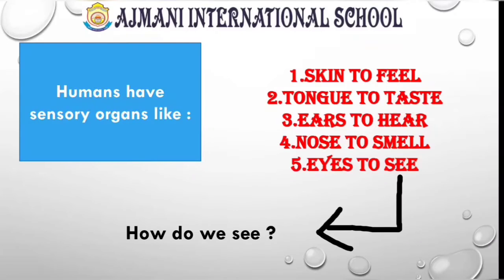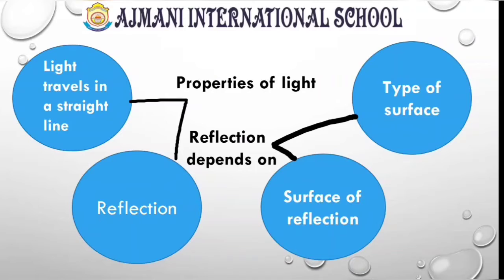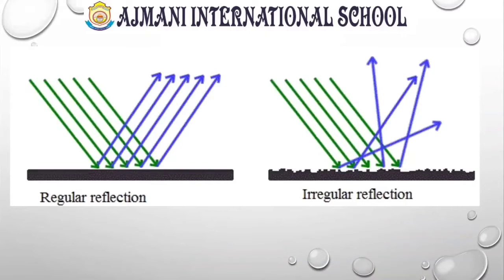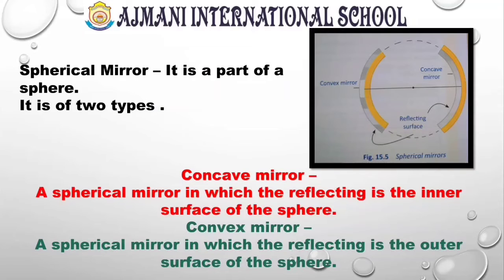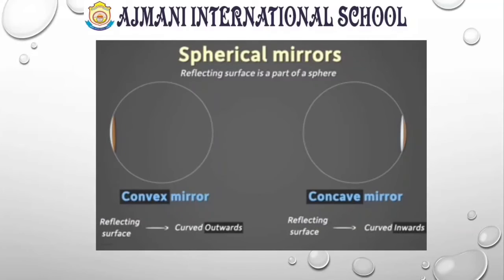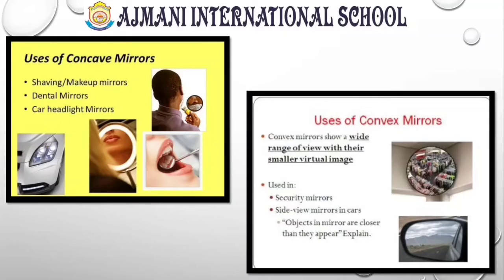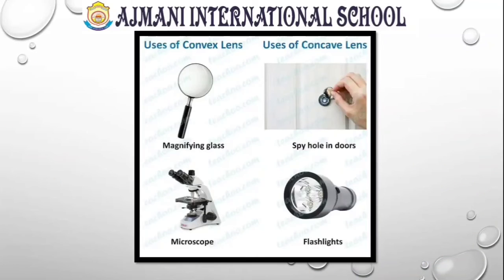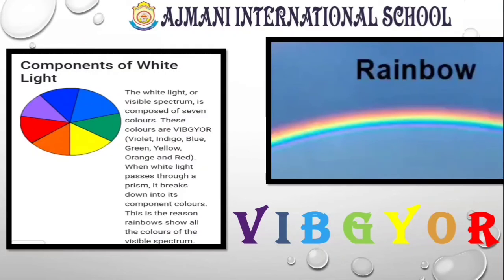Class - 7 Science ch-15